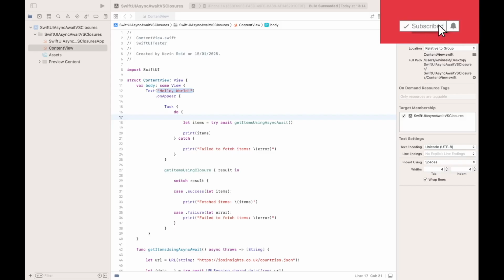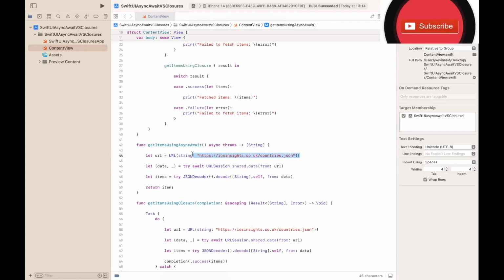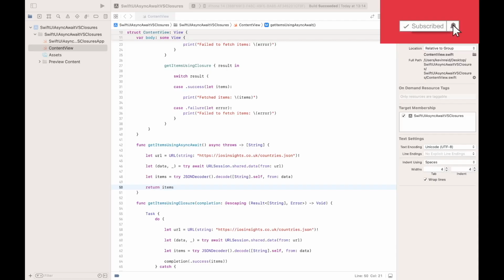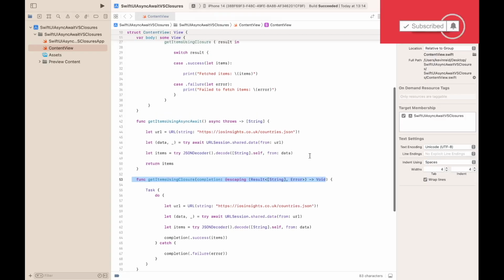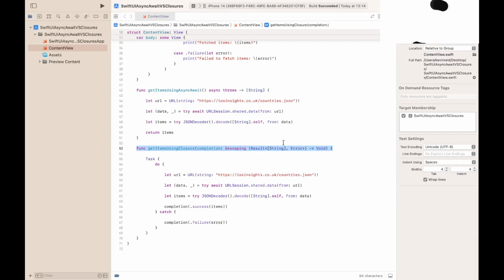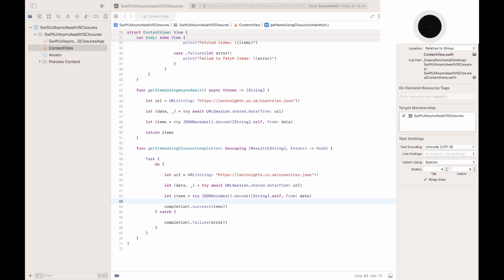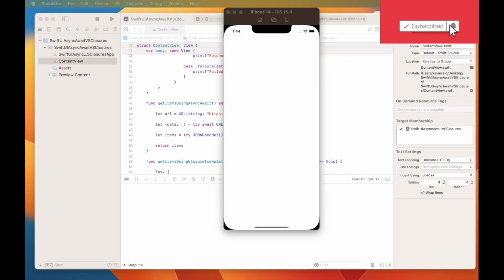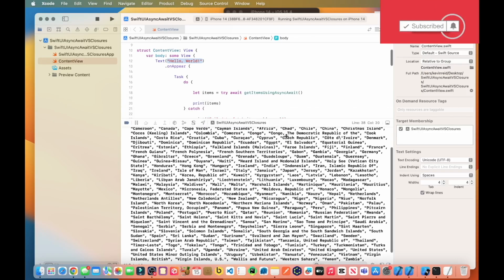Async/Await in SwiftUI: The Future of Concurrency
In this video, we compare SwiftUI Async/Await and Closures for handling asynchronous code in Swift. Learn the key differences in terms of readability, performance, and maintainability. Discover which approach is better for your projects and how to use each effectively in modern SwiftUI development. Whether you're a beginner or experienced developer, this video will help you make informed decisions about asynchronous programming in Swift.

Happy coding! 😊

3 Git Tower – Simplify your Git workflow with this powerful Git client

1 SwiftUI Mastery: Core Data To-Do List with Notifications, Pie Charts & Address Lookup